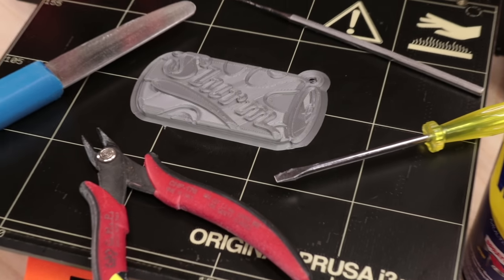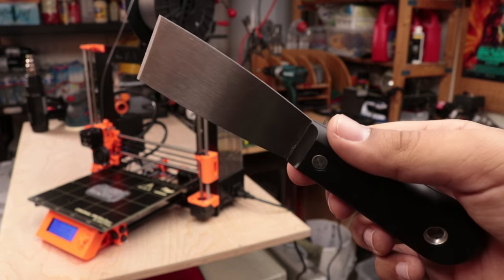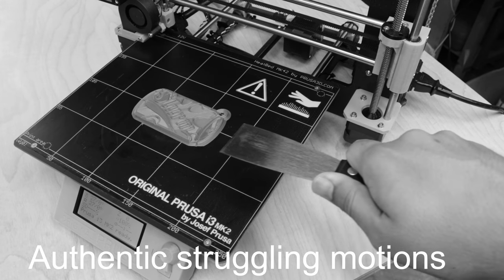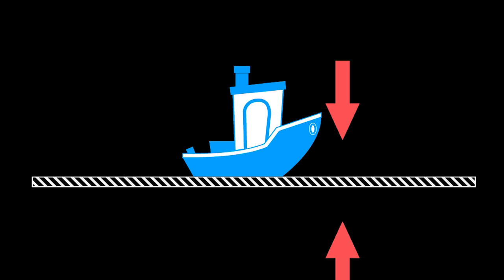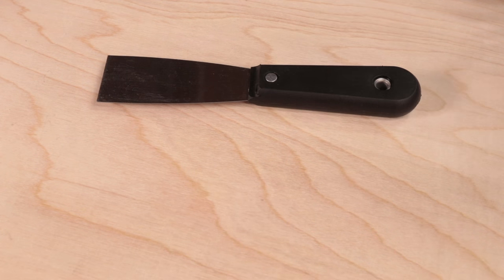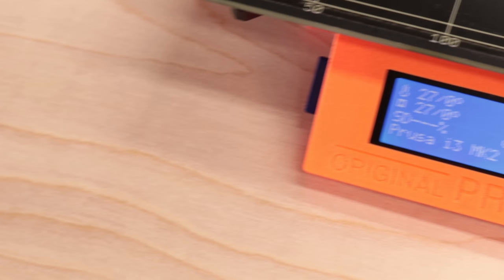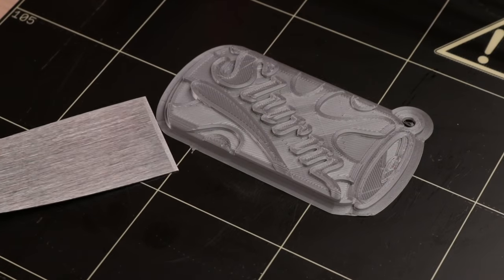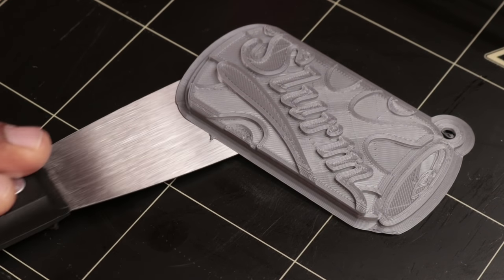How to Remove 3D Prints Easily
How do you remove 3D prints from your print surface?

This is a method I've used for a while now and wish I had known sooner. Let me know if this helps you out in the comments below and if you have any other techniques and tips for 3D printing.

Get previews and updates on Instagram @mr.v0lt